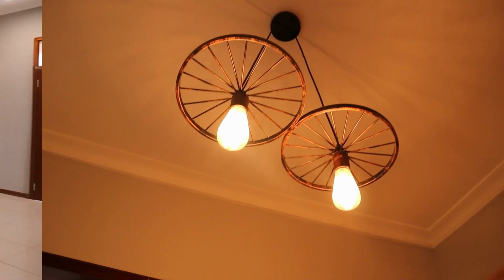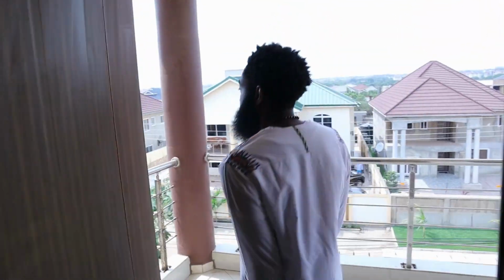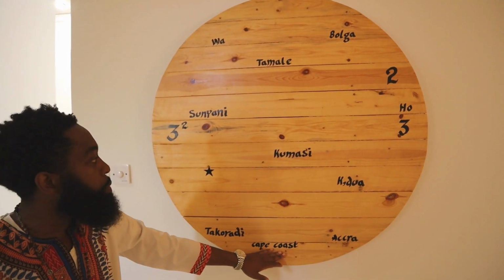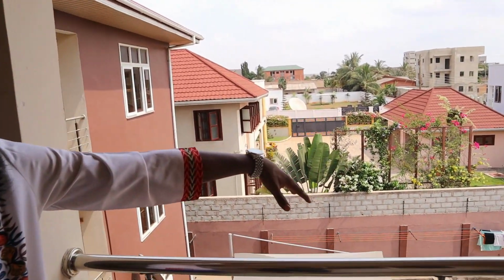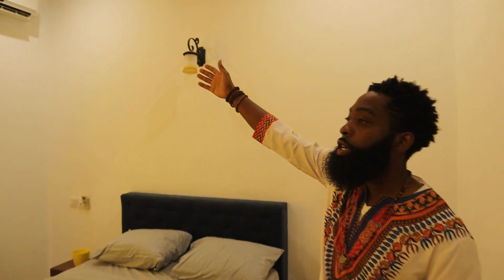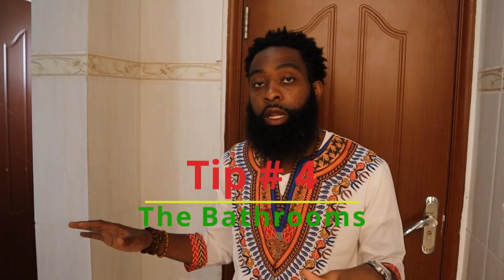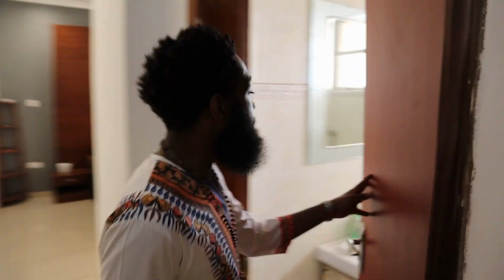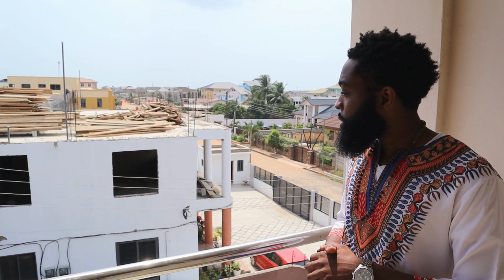What A $30 A Night AirBnb Looks Like In AFRICA! | AirBnb House Tour | Tips & Tricks to Know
We show you what $30 a night will get you in Accra, Ghana !! We give you a full house tour, specifically in the neighborhood of Tse-Addo. Hope you enjoy and find tremendous value in our tips & tricks for AirBnb hunting in Africa!

This video was shot with a Canon EOS M50, its a GREAT camera for everyday use, make sure to check it out if you're in the market for a solid and reliable camera

00:00 - The Balcony View
00:11 - AirBnb in Ghana
00:25 - Intro
00:37- AirBnb House Tour w/ Joe
01:28 - The Living Room
01:51 - The View
02:21 - Workspace
03:04 - Kitchen
03:51 - Kitchen Terrace
04:49 - Bedroom #1
05:14 - Bedroom #2
05:53 - Bathrooms
06:55 - Master Bedroom
08:00 - Tips to Know
09:13 - Outro

1st Song: Beach Memories
Artist: Sum Wave

2nd Song: Centaurus
Artist: Sarah, the Illstrumentalist

3rd Song: Can't Chill
Artist: Dylan Sitts

Have questions or want to collab ✨

"Travel further, to meet the real you."